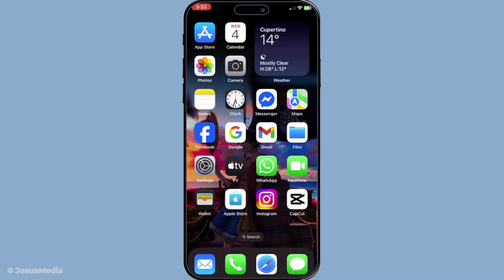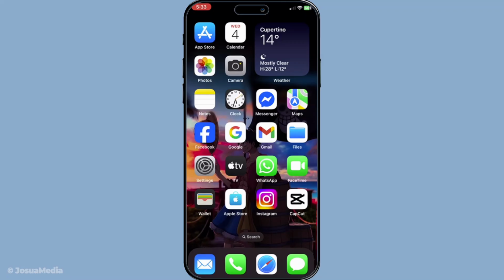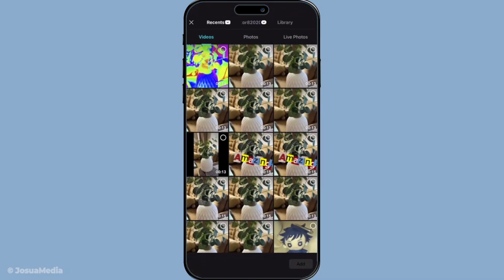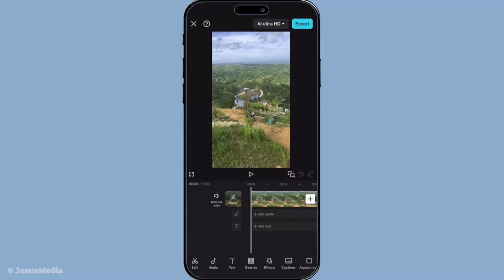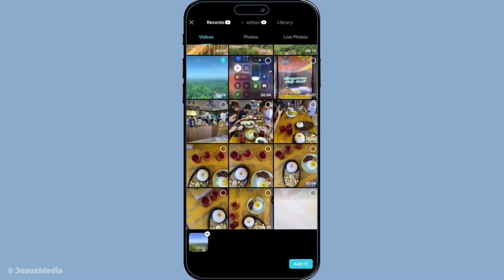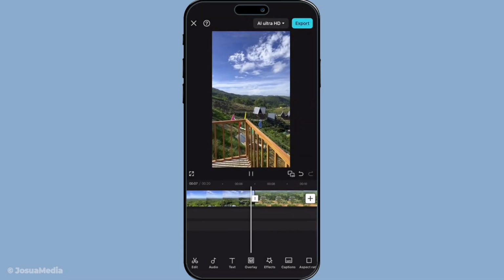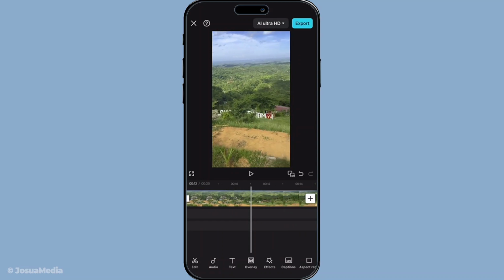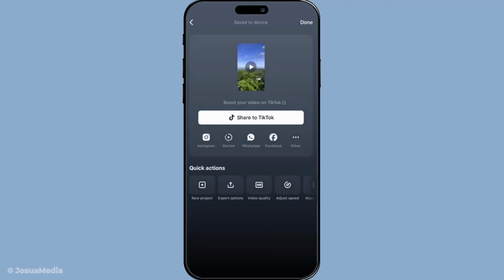How To Join Two Videos On Capcut Mobile (Full 2025 Guide)